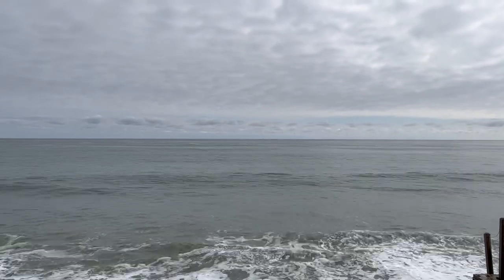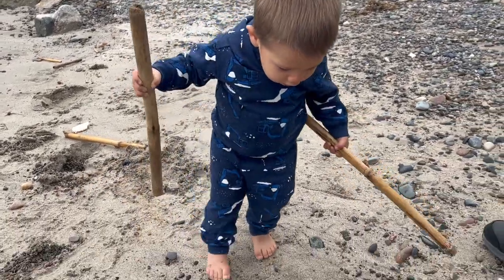Family Vacation 2023 Highs & Unfortunate Lows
Don't worry, overall we had a blast! Aubrey especially loved playing with her cousins (although not featured much in this video). Also not featured: me catching waves while boogie boarding. The waves were very strong at times and almost stripped me of my suit (thank goodness they didn't though). Looking forward to making more memories next year at a new location!

About Us:

Our channel, Limabean Living, covers:
-SAHM Life
-Cooking & Baking
-Encouraging mathematical development in children
-Cleaning
-DIYs
-Frugal Living